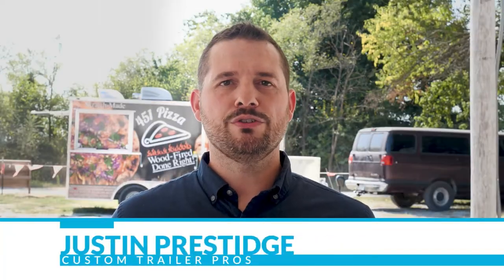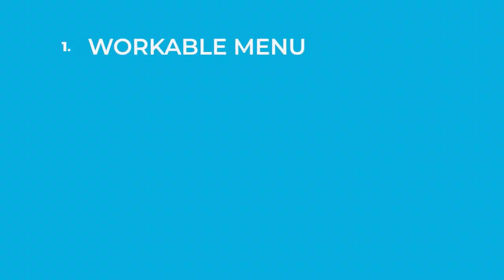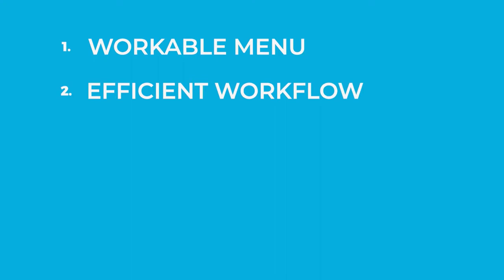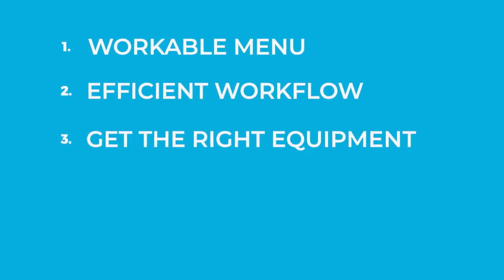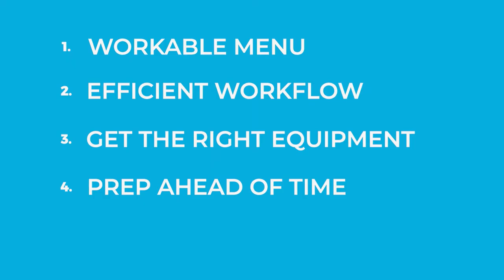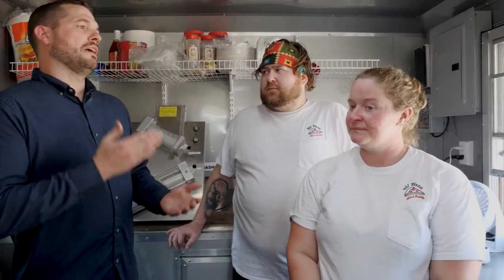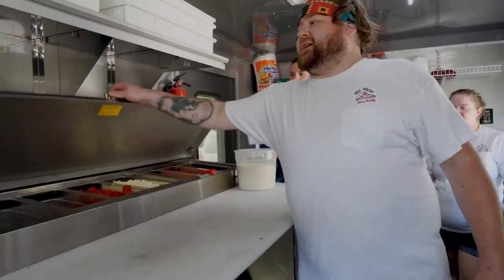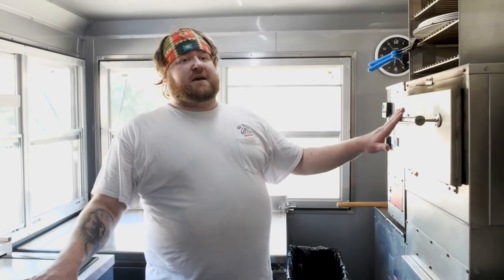The #1 Key to Food Truck Success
Mastering this one concept might be the most important key to having food truck success.